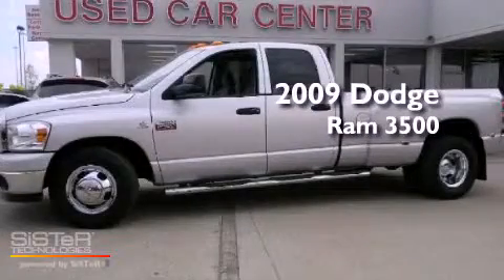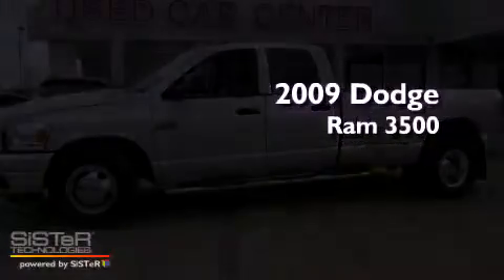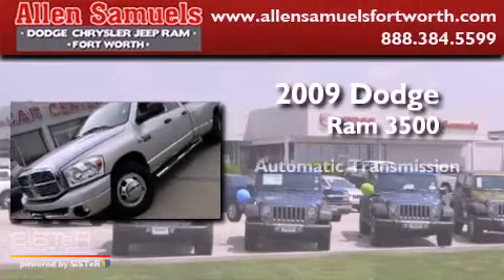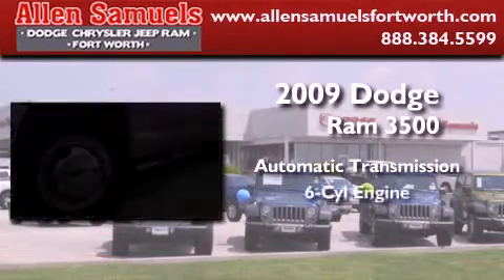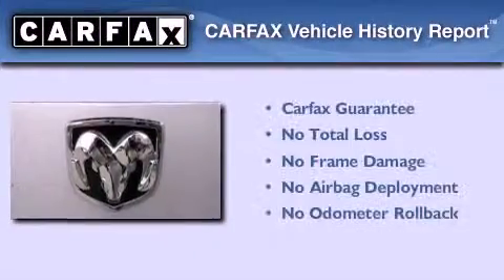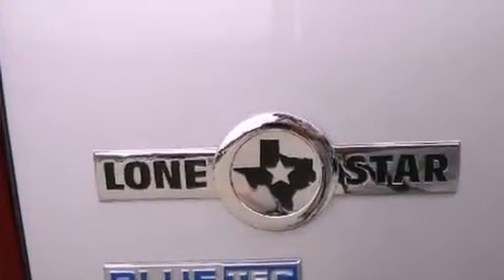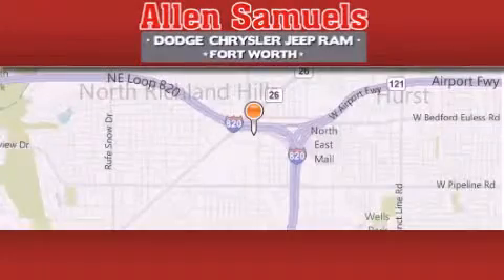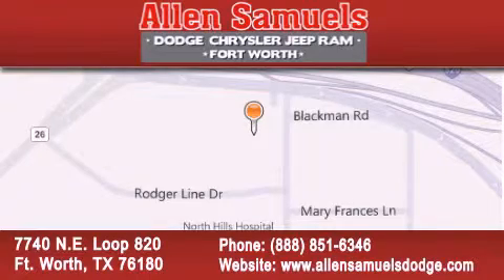2009 Dodge Ram 3500 Ft.Worth TX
Year : 2009
 Make : Dodge
 Model : Ram 3500
 Engine : 6-Cyl Turbo Dsl 6.7L
 Trans . : 6-Spd Automatic
 Exterior : Silver
 Miles : 97,547
 Interior : Gray
 Stock : 9G543631

 7740 N.E. Loop 820

 Preowned 2009 Dodge Ram 3500 Ft. Worth TX